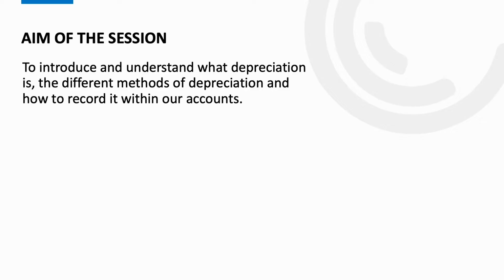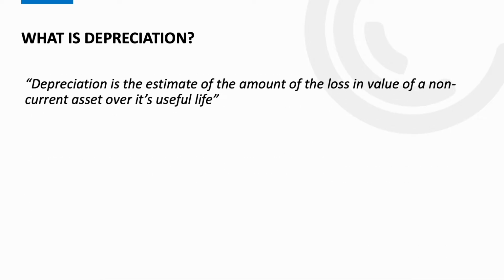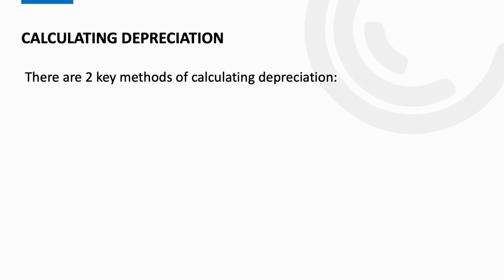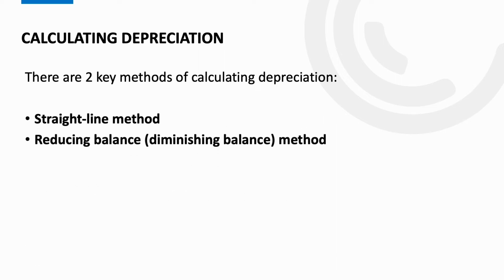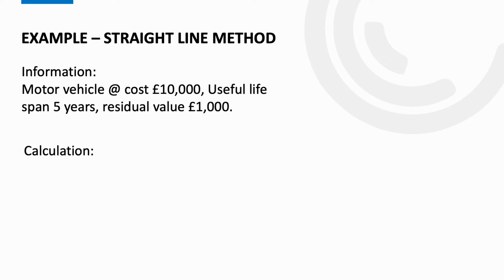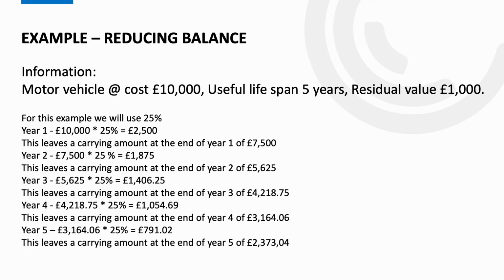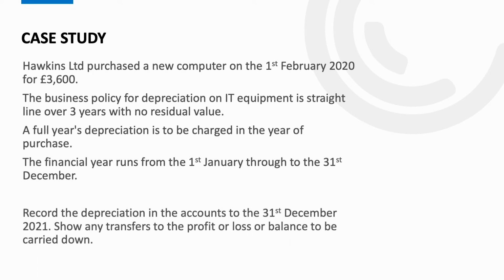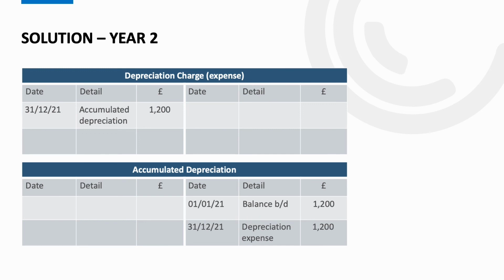AAT Level 3 - Depreciation - How to Account for Depreciation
Within this video I explain what depreciation is, the different methods to calculate it and how to record the double entry in our accounts.